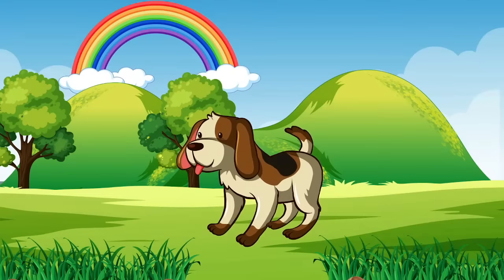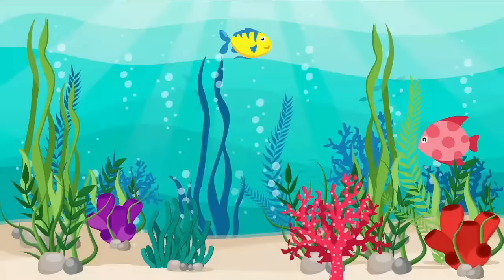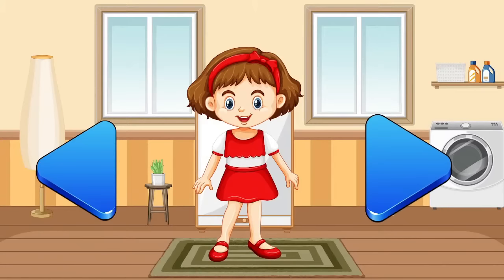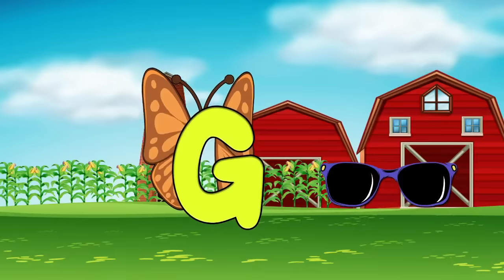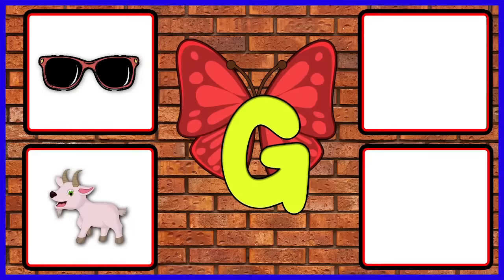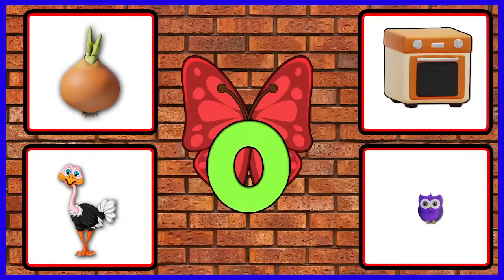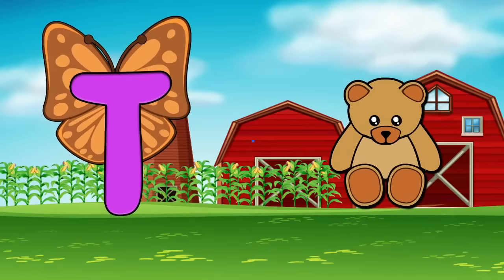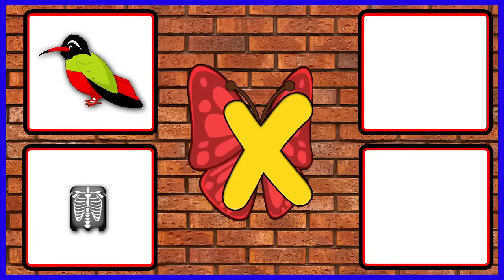ABC Learning For Toddlers | A to Z Learning Videos | ABC Learning For Kids | Birds & Animals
This video is parts to kids learning videos for kids which includes ABC learning for kids, A to Z , animals & birds learning videos and ABC learning for toddlers. This video helpful for kids to learn alphabets with phonics and words learning from alphabets. And it is easy way to educate kindergarten to learn ABC for preschool, A to Z words learning with fun and ease.

This is the fun filled learning video of learning alphabet and learn words from alphabets for kids. This will help your children to learn alphabets with characters and ABC learning for toddlers.

This video is just for you, we have a fun way to teach alphabets with characters and learn the alphabet. Appealing jingle and catchy tunes counting for kids can't get better than this, and your little one will love it for sure.